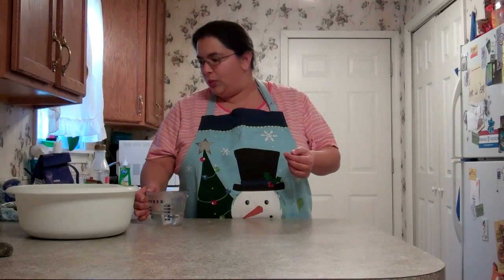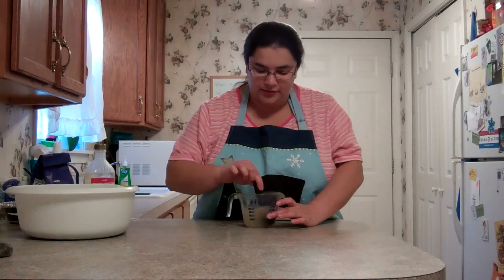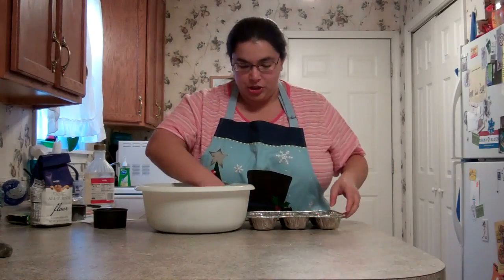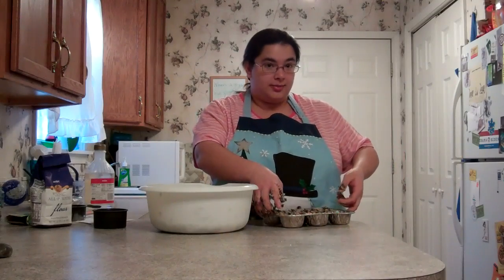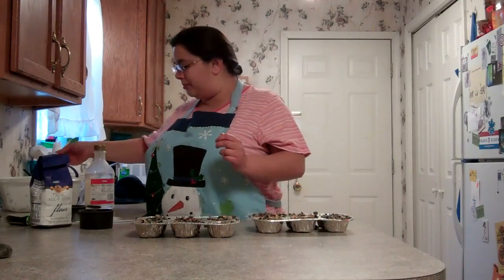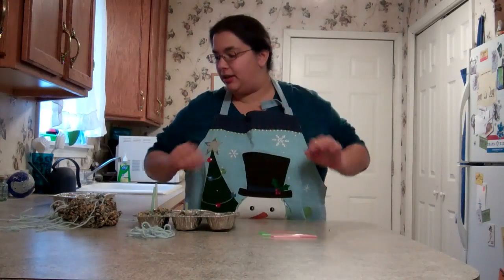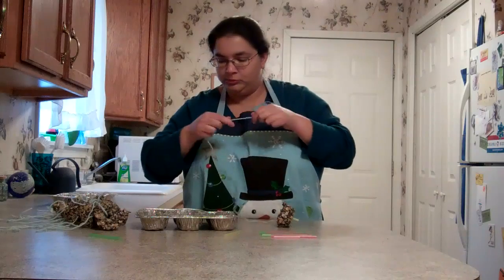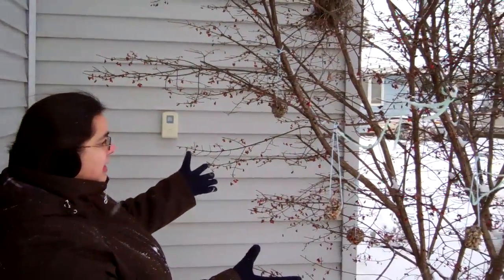Homemade Bird Seed Ornaments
Written instructions for these ornaments can be found at either of my blogs: